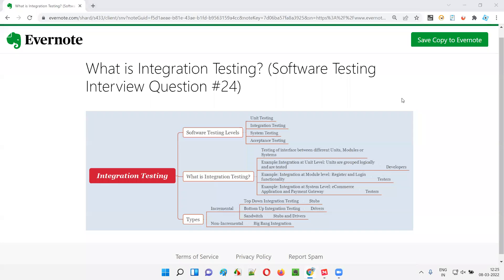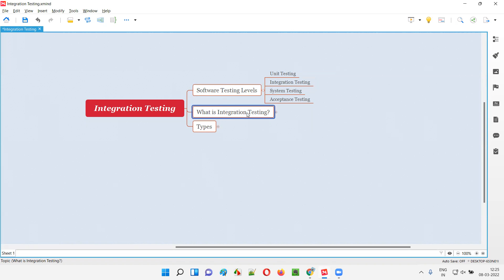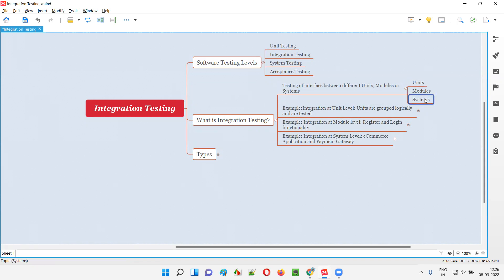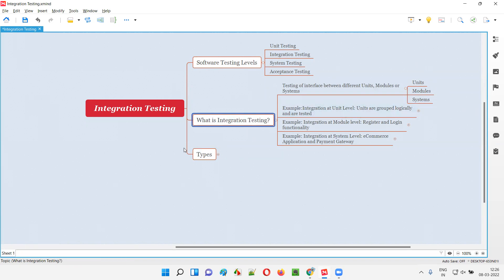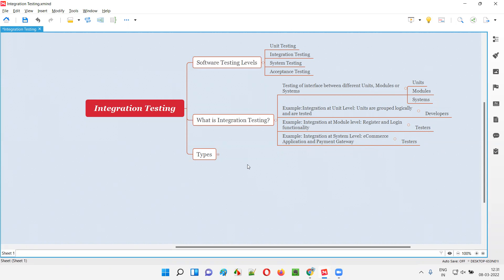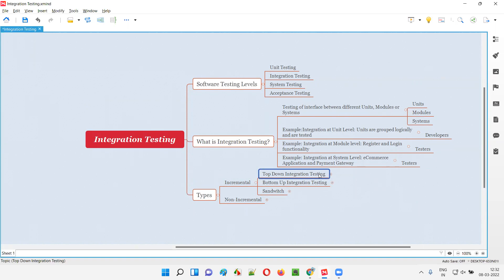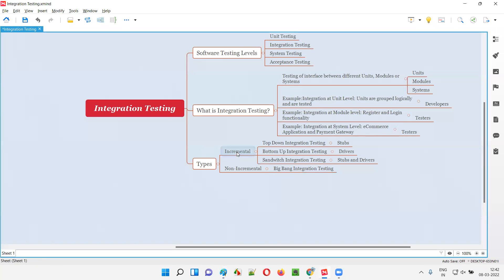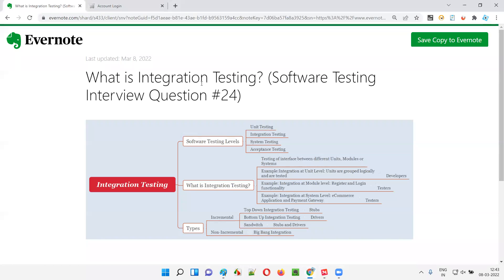What is Integration Testing? (Software Testing Interview Question #24)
In this session, I have answered one of the Software Testing interview questions i.e. What is Integration Testing?